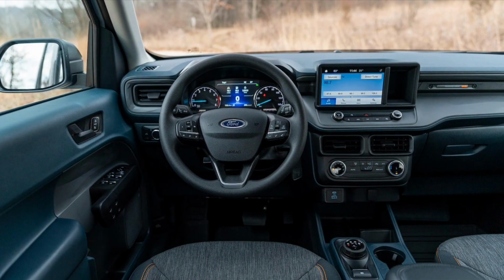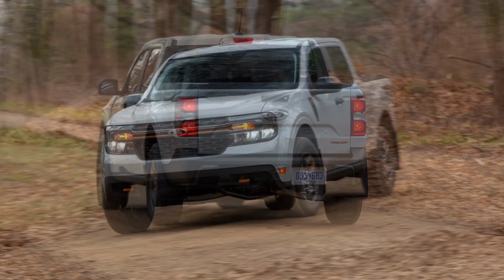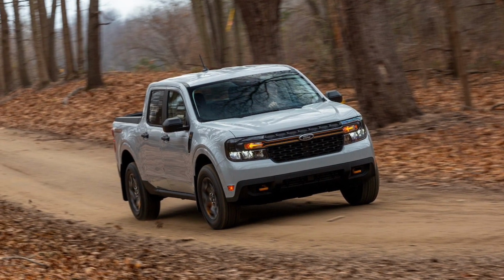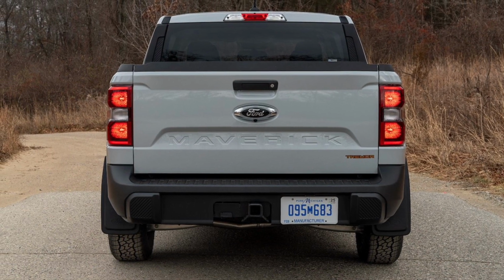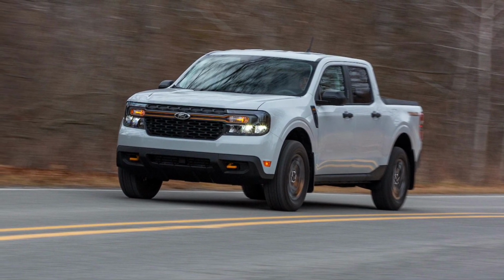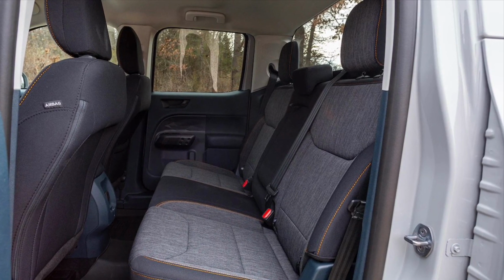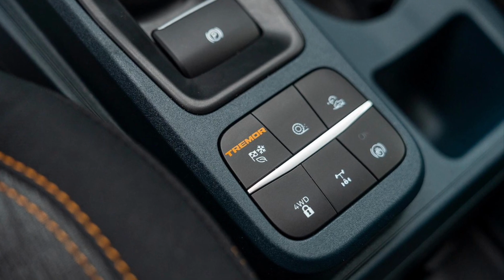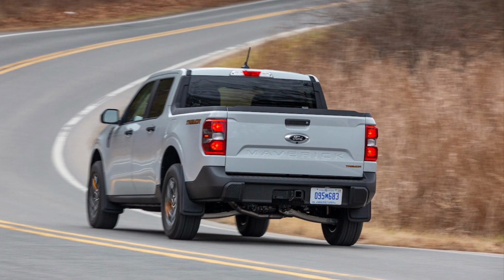Ford Maverick Tremor 2023 First Test: Happier Than a Pig in Silt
After resurrecting and revolutionizing the compact pickup segment, the Maverick is now democratizing factory off-road kits with its new Tremor package.